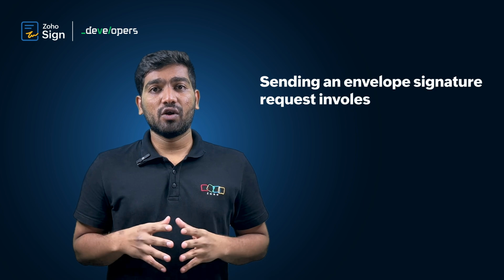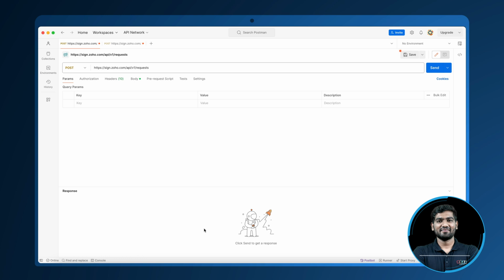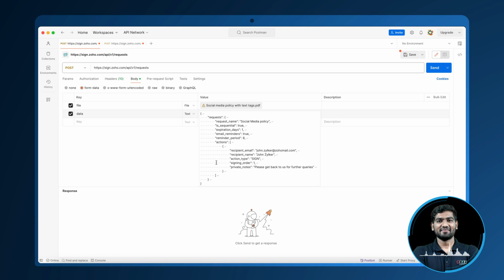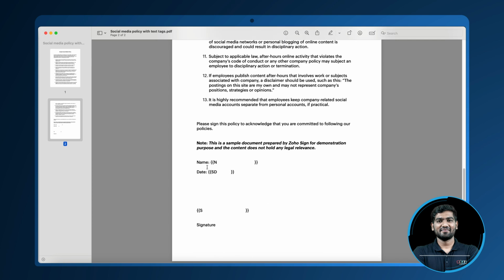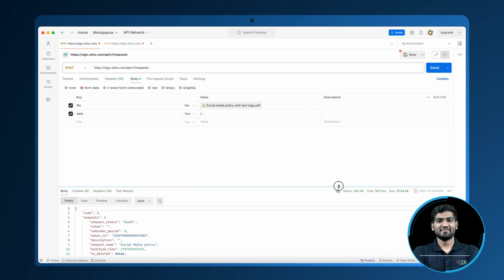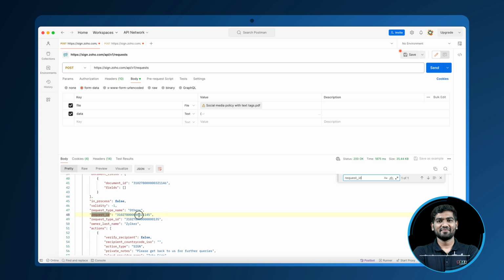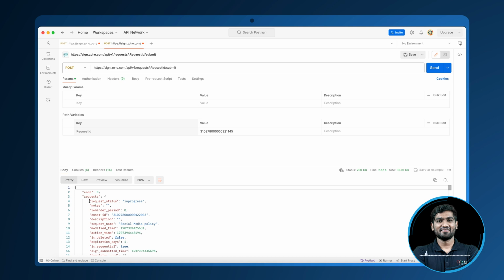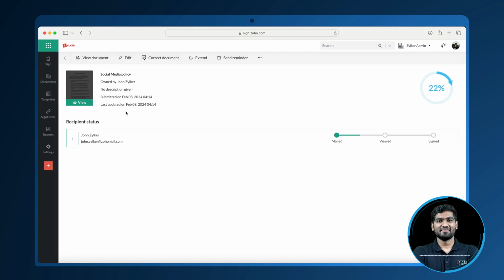Send, sign and manage documents with Zoho Sign API | eSignature API | Zoho Sign for Developers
In this video Battula Naga Sai Akhilesh, one of Zoho Sign's product experts explains how you can create and collect signature on your envelopes with Zoho Sign APIs.

This video covers:

00:00 Introduction
00:33 Creating and sending envelopes with Zoho Sign API
00:49 Creating and envelope and adding recipient details
01:41 Sending envelope for signature
02:24 Contact us